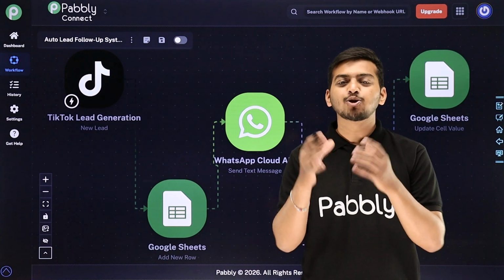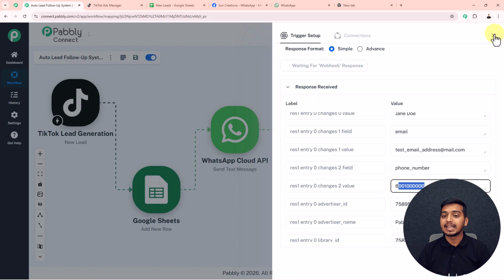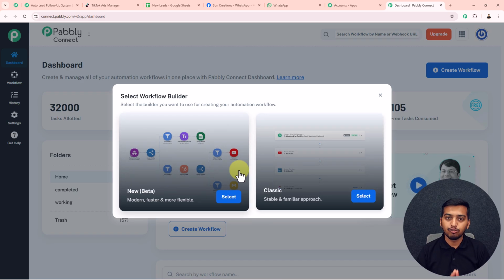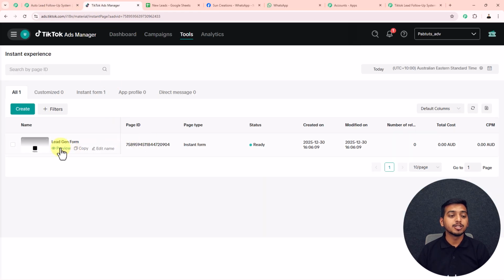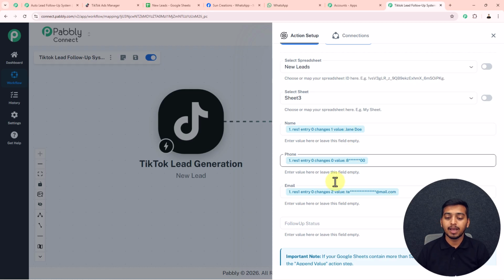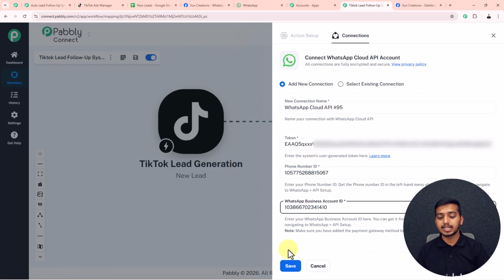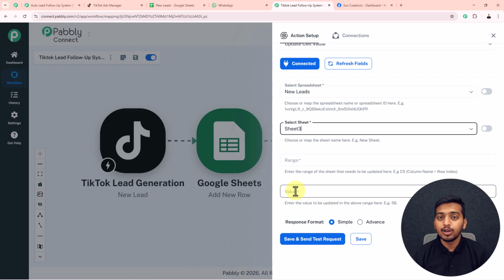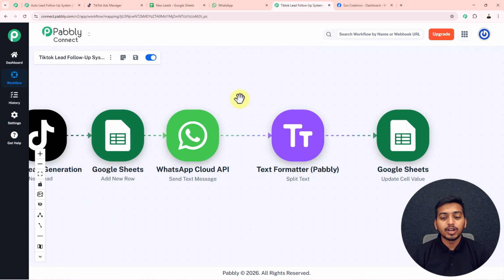Follow Up Automatically with Every Lead (No CRM Needed)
Many businesses collect leads in Google Sheets or from platforms like TikTok — but forget to follow up on time.
In this video, you’ll learn how to follow up automatically with every lead without using a CRM by building a workflow in Pabbly Connect.

I show how to create an automation where TikTok leads are stored in Google Sheets and instantly receive a welcome message — ensuring no lead goes cold due to delayed responses.

You’ll learn how to:
Automatically follow up with new leads
Send welcome messages without a CRM
Store leads in Google Sheets
Connect TikTok leads with Pabbly Connect
Respond instantly to new enquiries
Build a lightweight lead follow-up system

This setup is ideal for agencies, freelancers, coaches, consultants, and local service providers who want fast follow-ups without CRM complexity.

Use Case:-

Business Problem:- Many businesses collect leads in Google Sheets, forms, or landing pages—but forget or delay follow-ups. By the time someone responds, the lead has already gone cold.
Who Faces It:- Agencies, freelancers, coaches, consultants, local service providers.

Benefits of Pabbly Connect:

1. Automation: Save time, money, and resources by automating tasks.

2. Integration: Connect various web services to create efficient workflows.

3. Security: Enjoy industry-standard security for your data.

4. Scalability: Easily add new applications and services to your workflow.

5. Cost-effective: Choose from plans suitable for different business sizes, with no charges for internal tasks.